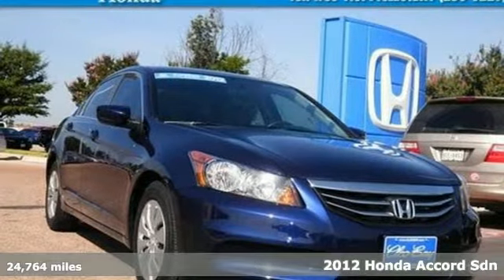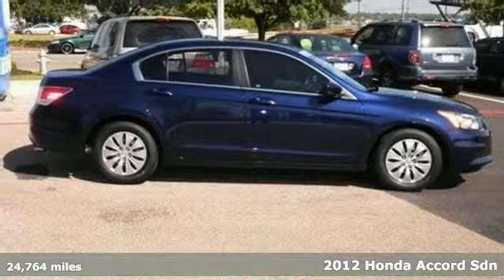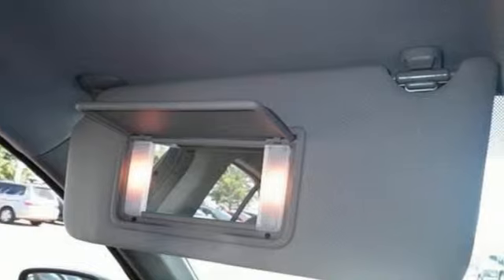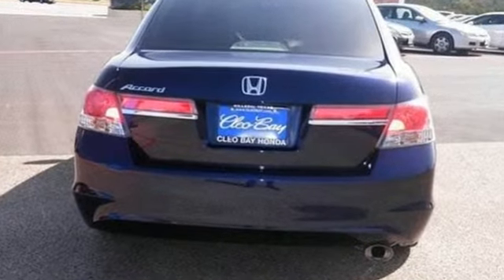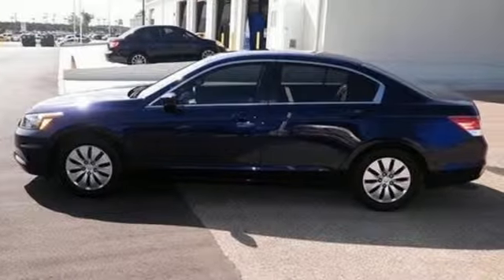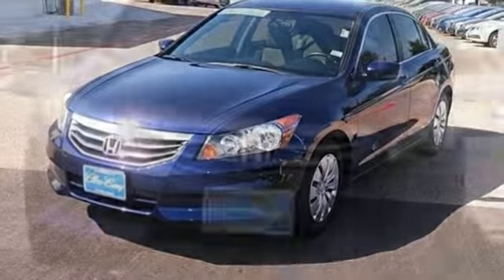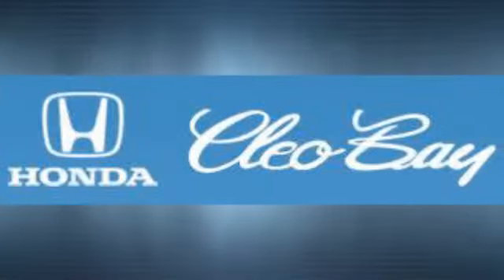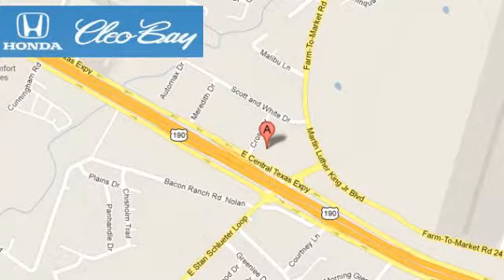2012 Honda Accord Sdn Killeen TX Austin, TX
Year: 2012
Make: Honda
Model: Accord Sdn
Trim: LX FWD
Engine: 4 Cyl - 2.4L
Transmission: Automatic
Color: Blue
Interior: Gray
Mileage: 24764
Stock #: H0944
VIN: 1HGCP2F32CA170558
PRICED TO SELL QUICKLY! Research suggests it will not be available for long. *Low Miles* *Carfax One Owner - Carfax Guarantee* *This 2012 Honda Accord Sdn LX* will sell fast *Save money at the pump knowing this Accord Sdn gets 34.0 MPG!* *Certified* *Please let us help you with Finding the ideal New, Used, or Certified vehicle, - Getting the best prices and incentives available and Explaining purchase, lease, and financing options.* *Cleo Bay Honda prides itself on value pricing its vehicles and exceeding all customer expectations! The next step? Give us a call to confirm availability and schedule a hassle free test drive! We are located at: 3907 E Central Texas Expressway, Killeen, TX 76543.*

Address:
3907 E Cen-Tex Expy